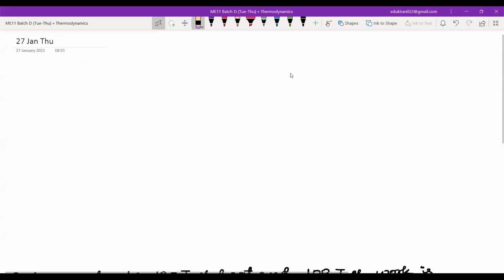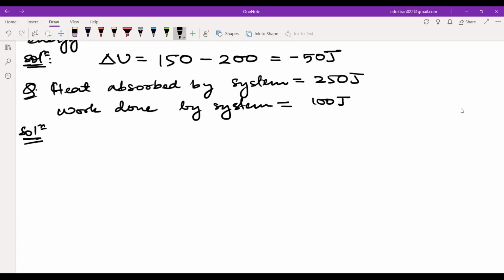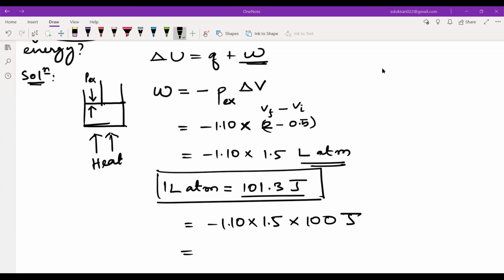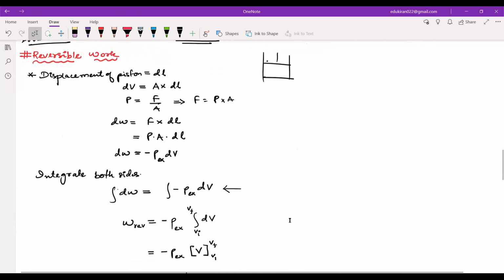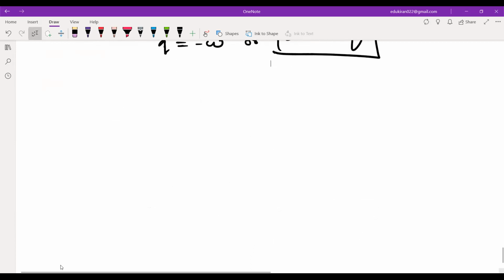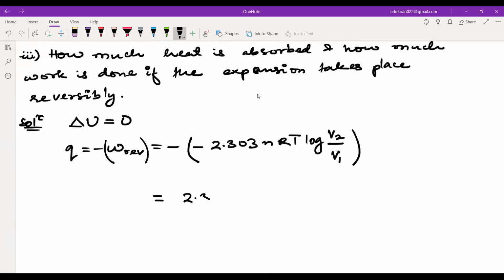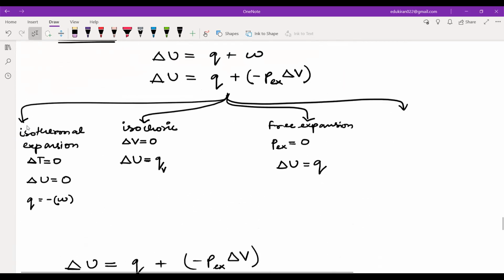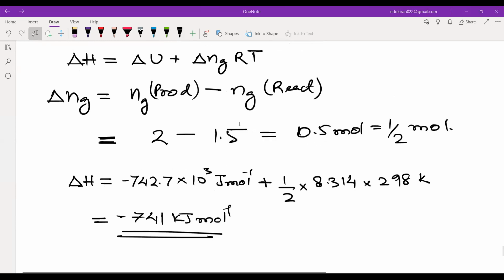Learnivio | Heat, Work and Enthalpy | Thermodynamics | Lect 2 | MED | 27-01-2022